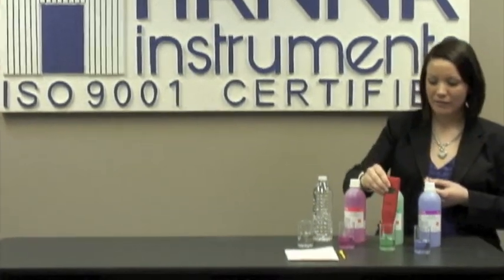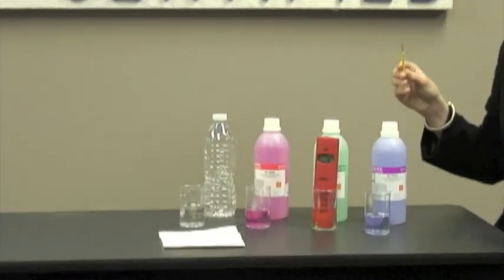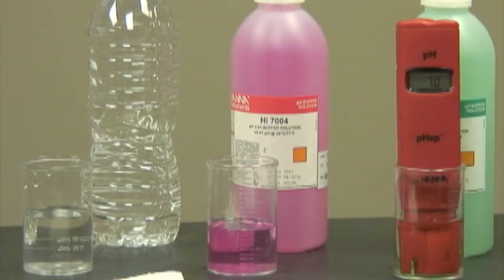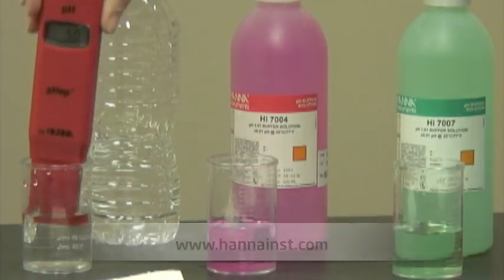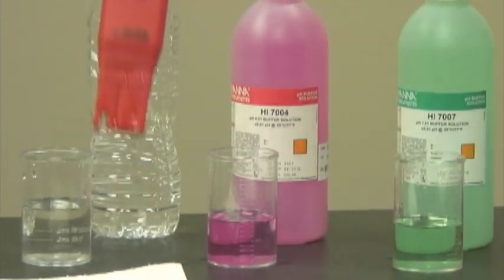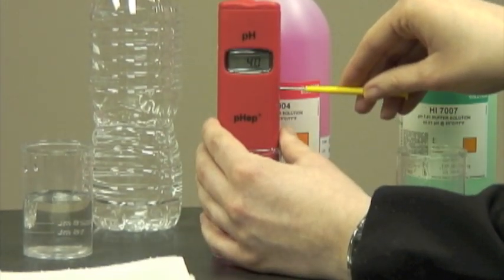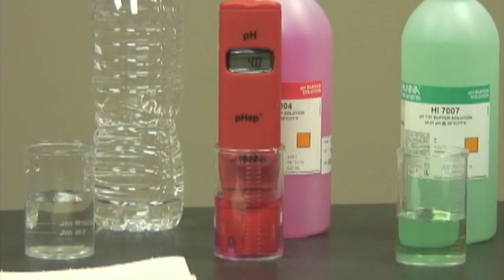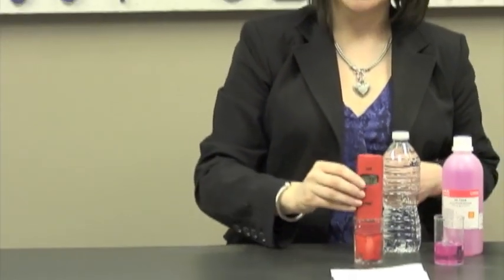HI 98107 pHep pH Tester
How to use and calibrate the Hanna Instruments HI 98107 pHep pH Meter.  Versatile pH meter for agriculture, fish farming, water quality, food manufacturing and more.